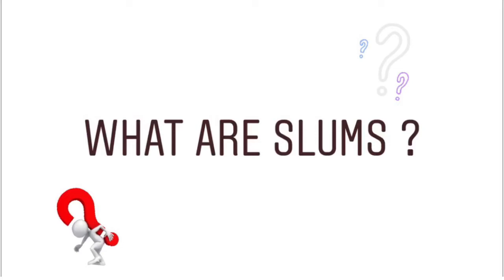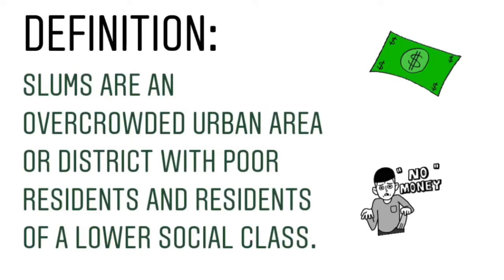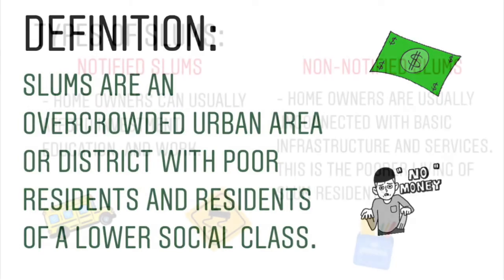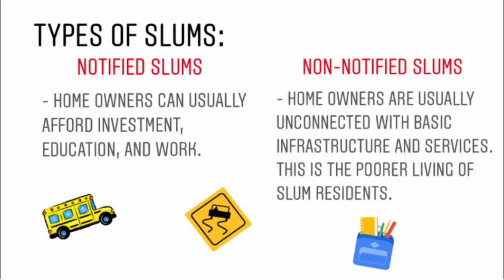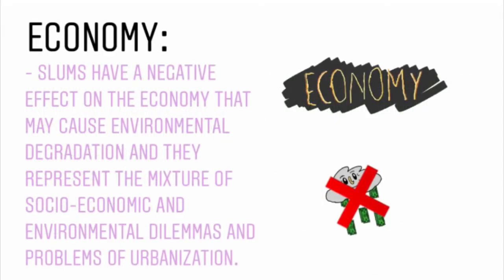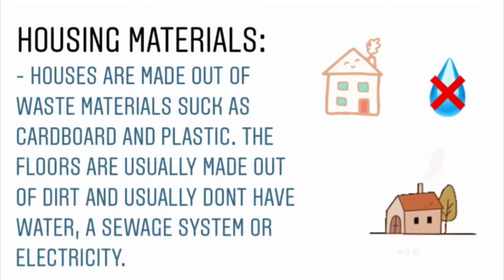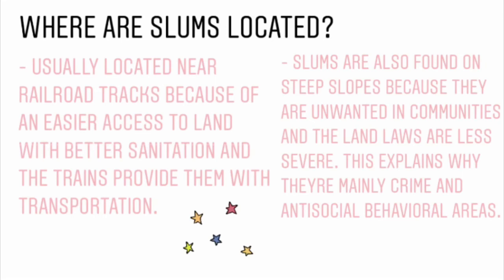Slums AP human geography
by: paola corvos, allie barrows and anailah chang